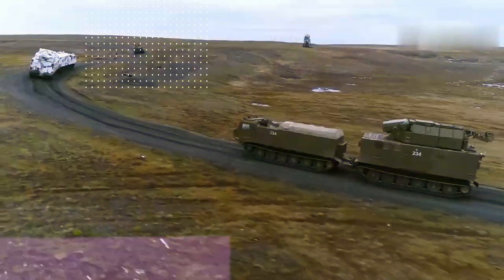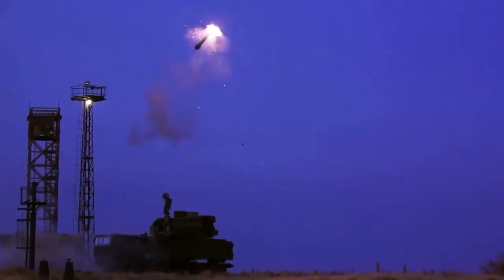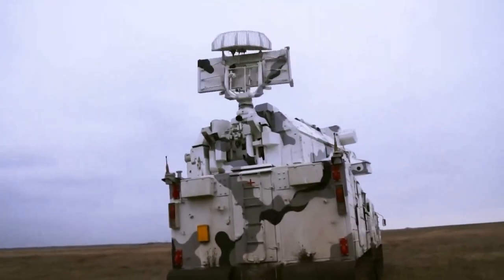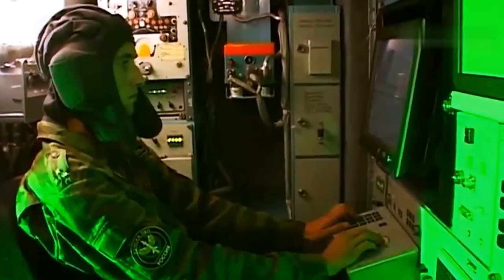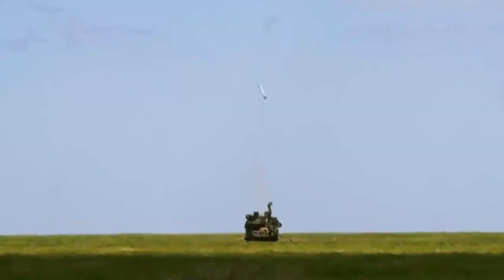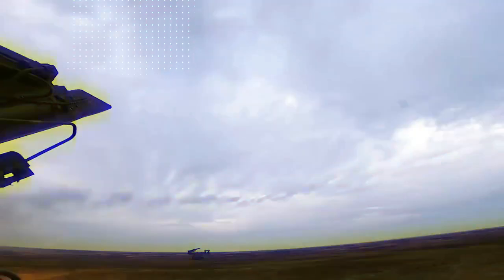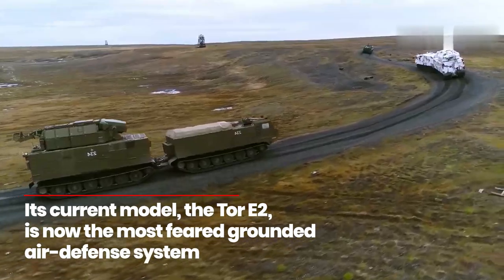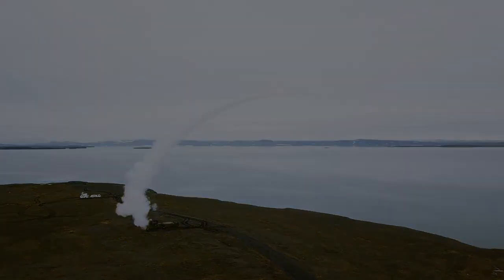Reasons Why Never Mess With The Soviet Air Defense Missile System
The 9M330 missiles used in the Tor system can maneuver at up to 30 g, also known as g-force, and engage targets flying at up to 2,500 km/h using command guidance and radar-controlled proximity fuses. The rocket, a 3-meter-long missile, was developed for the interception of small, aggressively maneuvering targets. Hence, it is such a feared monster of a grounded air-defense system.

It has been used by numerous countries in numerous wars, such as the Russo-Georgian war, the Syrian war, and most recently the Russian-Ukrainian war. Current operators of this system include China, Iran, Russia, Azerbaijan, and more countries. Though the system has received many updates and modifications since it first began service, the body of the tank and its gun system is still the same. Its current model, the Tor E2, is now the most feared grounded air-defense system due to its many updates and fixes to the original system, including a major restriction; an intermittent halt when firing, which has now been fixed.

Legal Stuff: Unless otherwise created by Defense System.
We do not claim these clips as our own. Licenses have been obtained for images/footage in the video from the following sources:

🎈Comment your favorite moment down below!